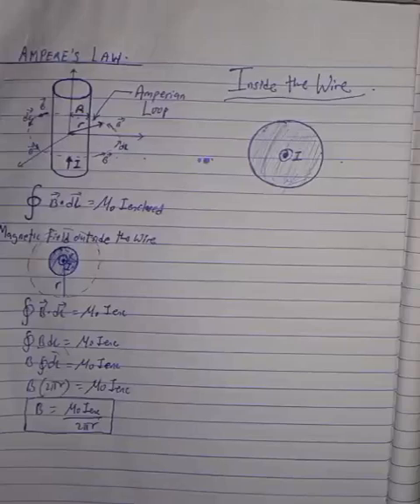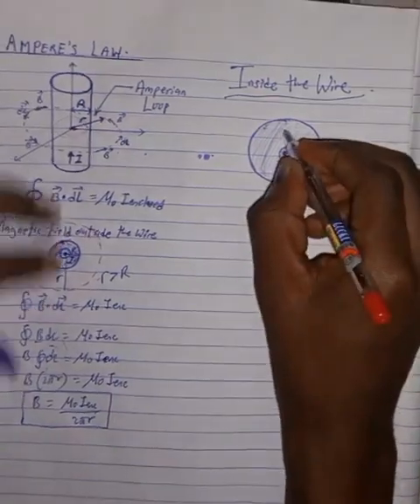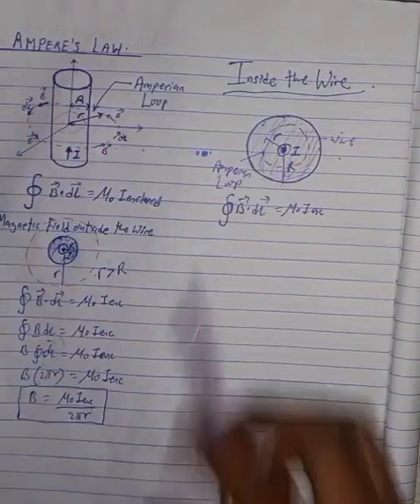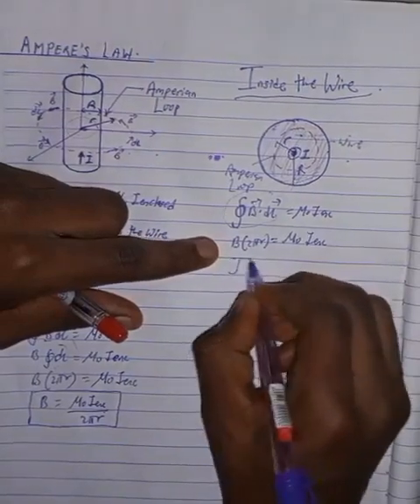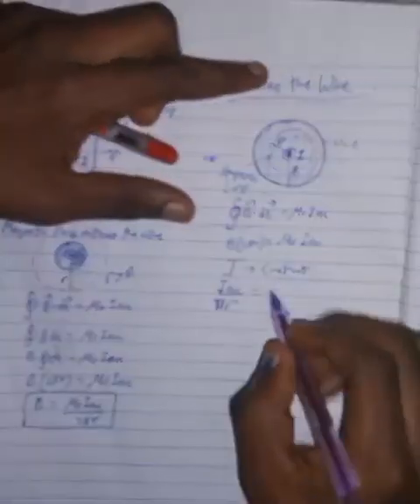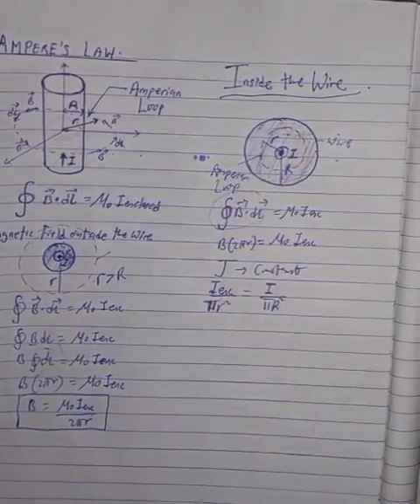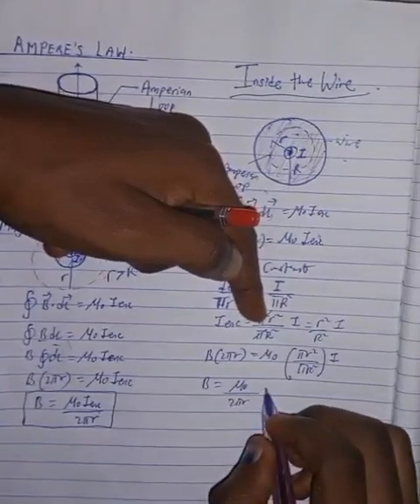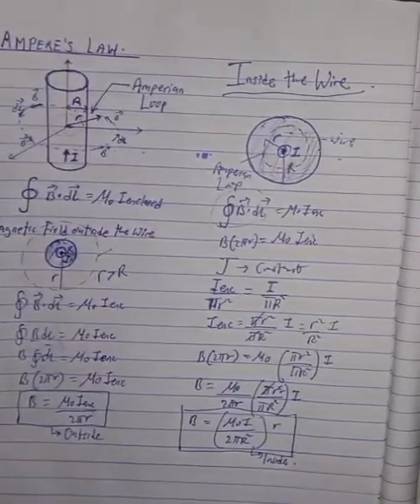Ampere's Law (Part 2)